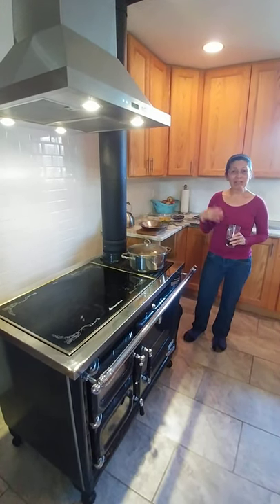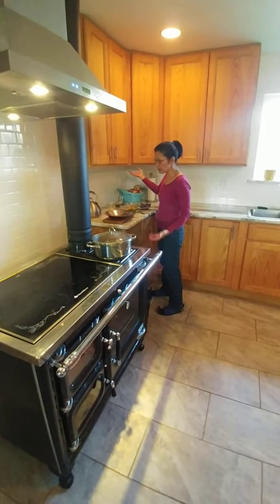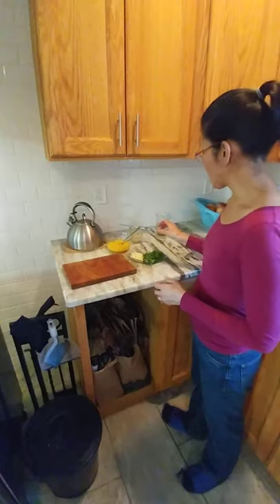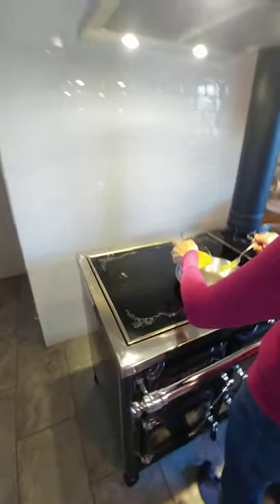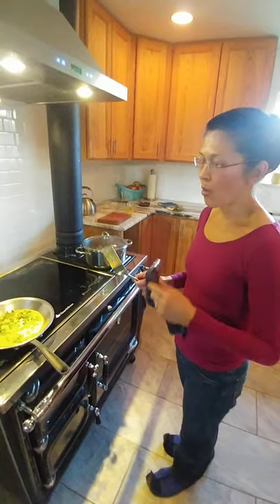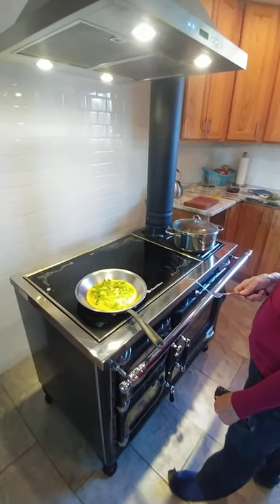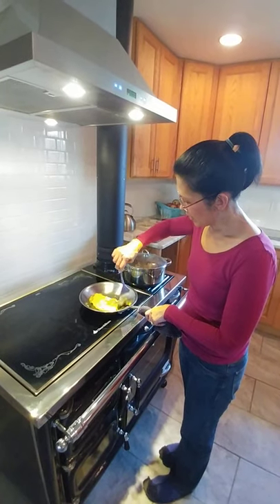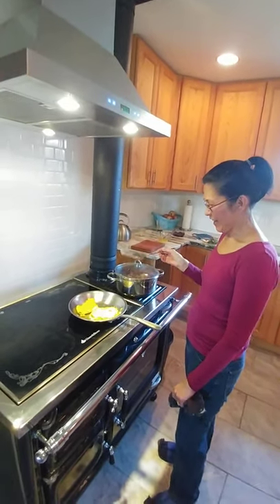Cooking on a Deva Wood Burning Stove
How to prepare eggs on your Deva.